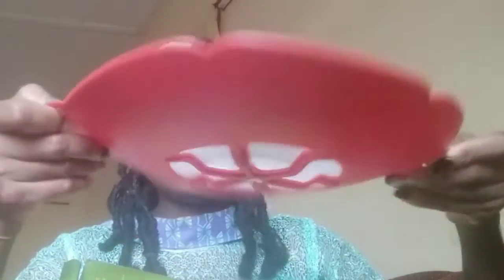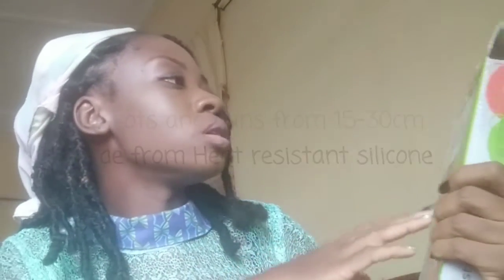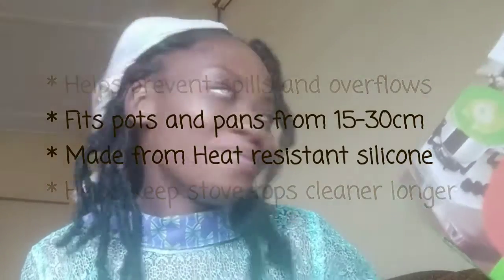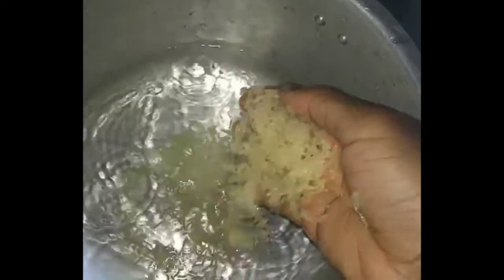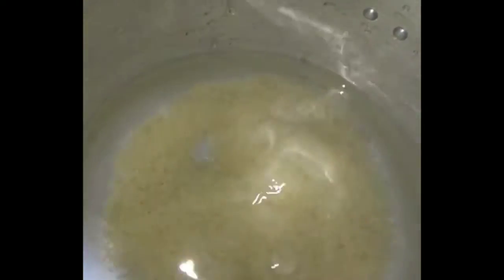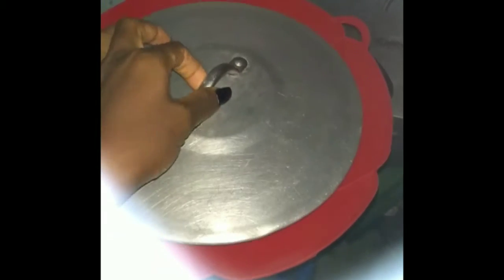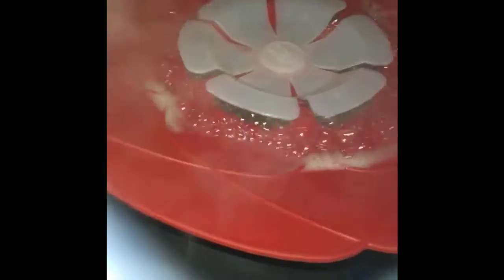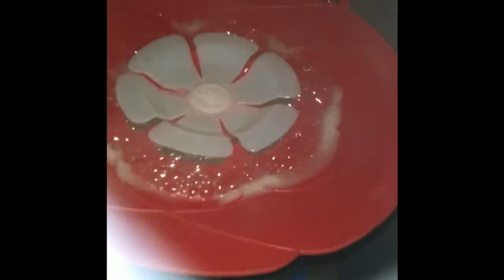😱 ANOTHER GAME CHANGER!!!I_just_tried_this_spill_stopper_lid_unboxing_and_review.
hi guys, just bought this spill stopper lid  from jumia...